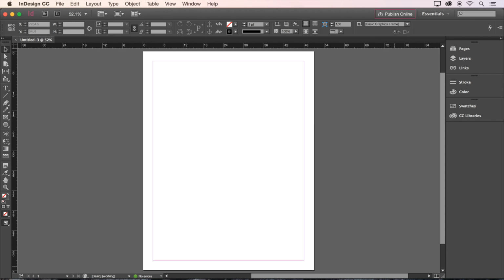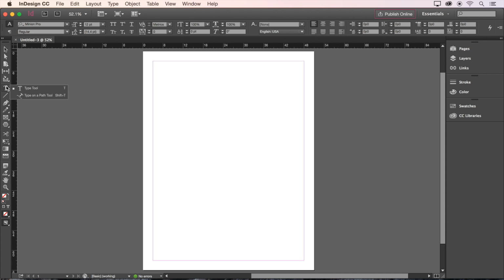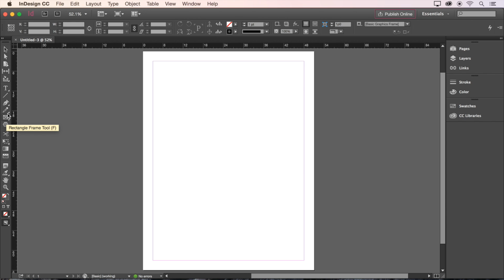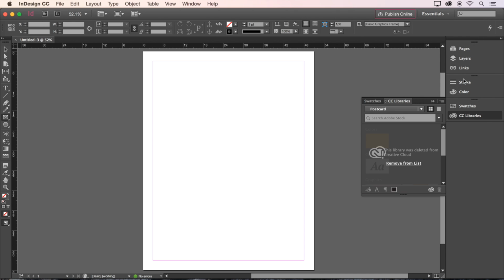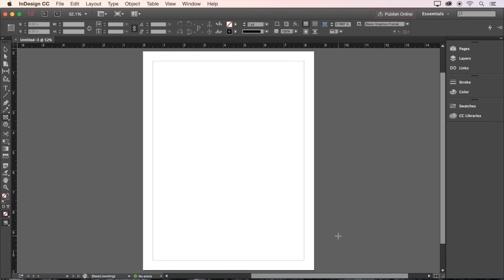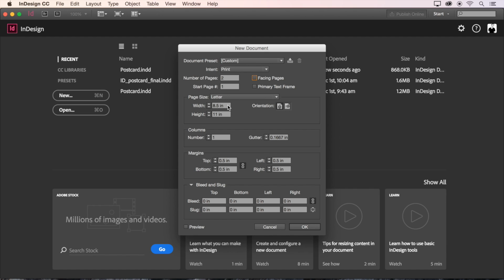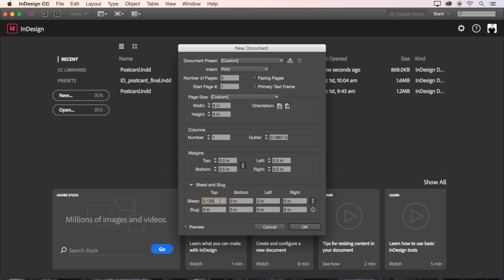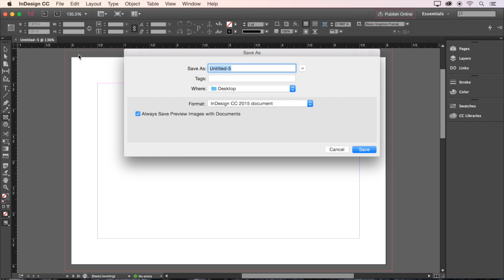How to Create a Postcard in InDesign (1/5) | Adobe Creative Cloud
Set workspace preference and create a document in this first tutorial, in a series of five, that shows how to create a professional-looking postcard in Adobe InDesign CC.